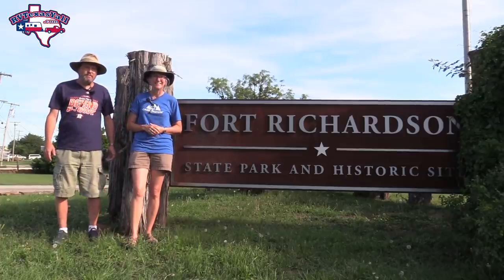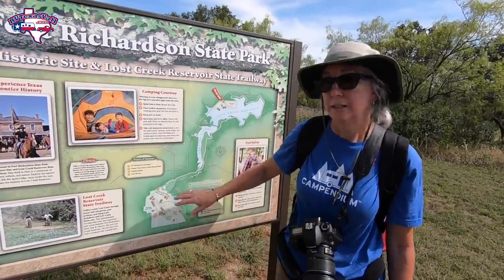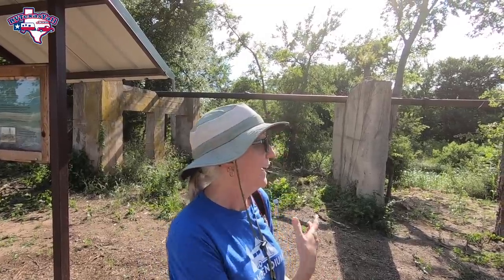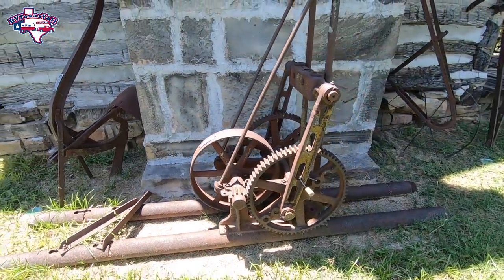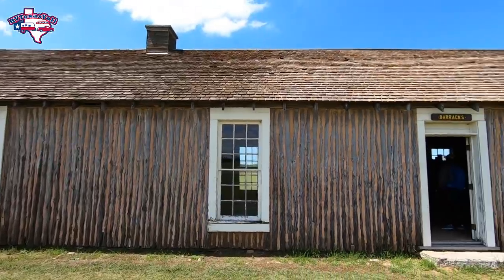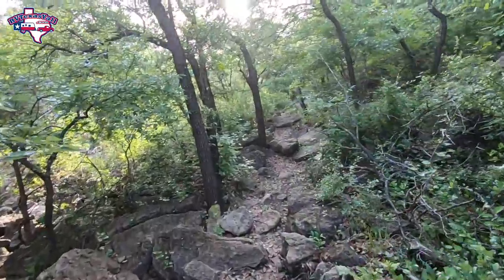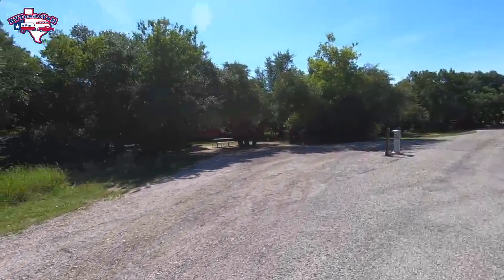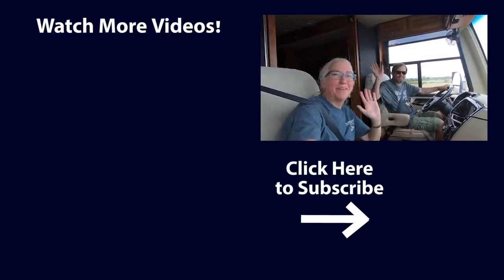Journey Through History: Exploring Fort Richardson State Park, Jacksboro TX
Join us as we explore Fort Richardson State Park and Historic Site, Northwest of Fort Worth, just outside of Jacksboro, Texas. In 1872 Fort Richardson was the largest US military installation in the United States housing almost 670 soldiers. It was established here as one in a line of frontier forts in the post Civil War Reconstruction era and went on to serve as a major outpost during the Indian Wars of the 1870s. Soldiers from Fort Richardson patrolled a roughly 300 mile radius, all the way to Palo Duro Canyon!

Today, you can tour the remnants of the fort, tent or RV camp, hike, bike, swim, fish or ride horses along the Lost Creek Reservoir State Trailway, part of the Rails to Trails program. We take you with us as we explore the park, do a bit of hiking, learn some history at the fort and the Jack County Museum, and stop in at the world famous Herd's Burgers.

Come along for the fun as we RV Texas Y'all!

As Native Texans and full-time RVers, we want to road trip from the beaches of the Gulf Coast to the canyons of the Texas Panhandle, the mountains of West Texas, and everywhere in between. Texas is home to forests, rivers, lakes, caverns, hills, grassy plains, and so much more.  The history, the food, the culture, the nature... We want to explore it all and share it with you!

Join us as we explore the Great State of Texas and Beyond one campground at a time because we want us all to experience life, not just live it!

Safe Travels and Happy Camping y'all!